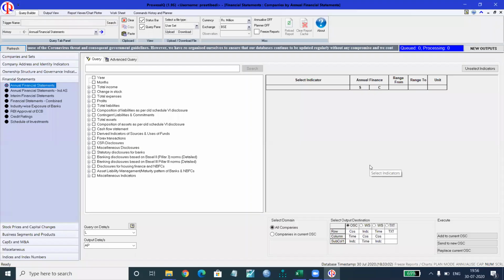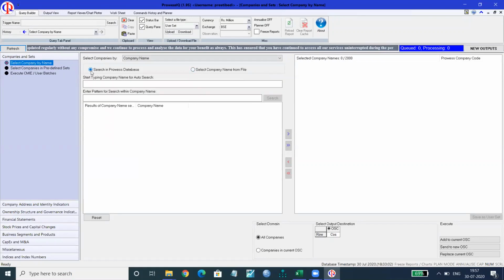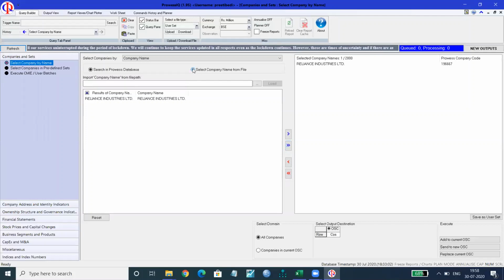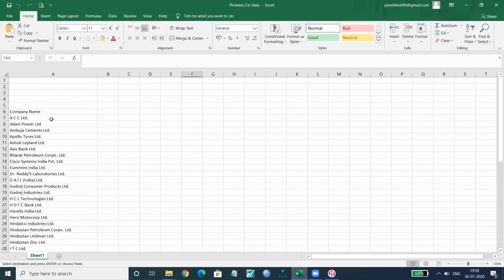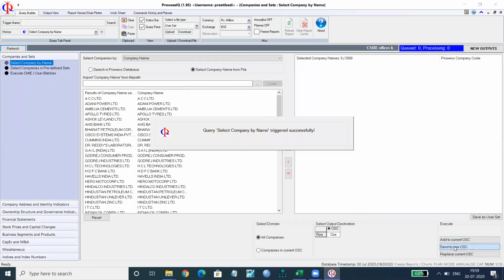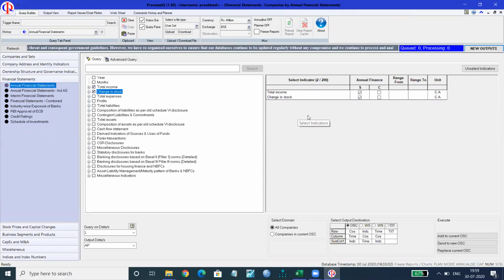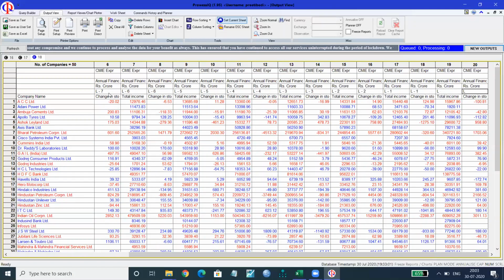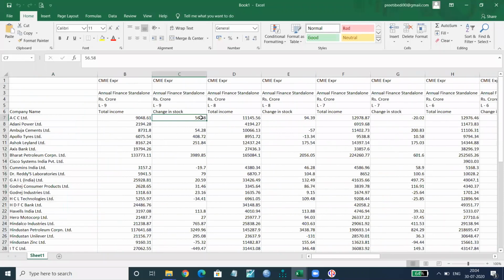How to use, extract and download data from PROWESS IQ , CMIE database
The video entails a tutorial of how to extract and download data from widely used PROWESS database, CMIE.
This video will help beginners in getting data from Prowess for their Research purpose.